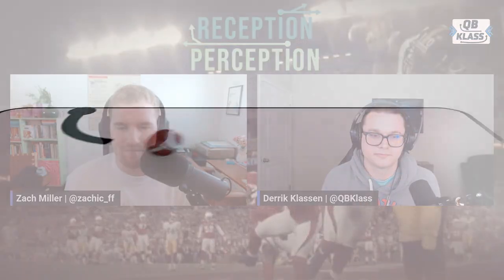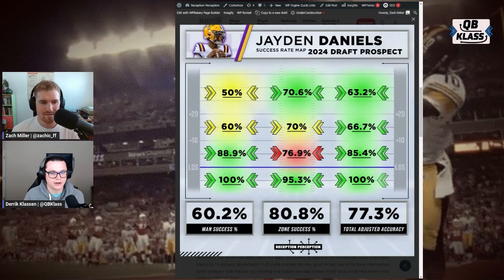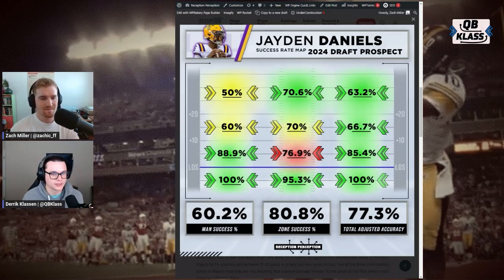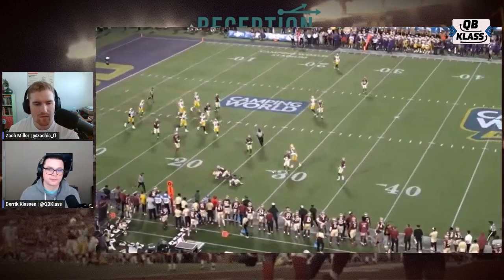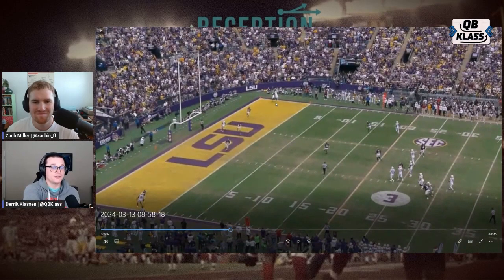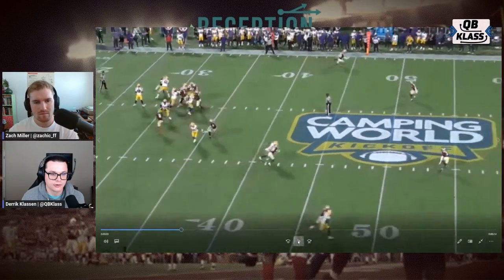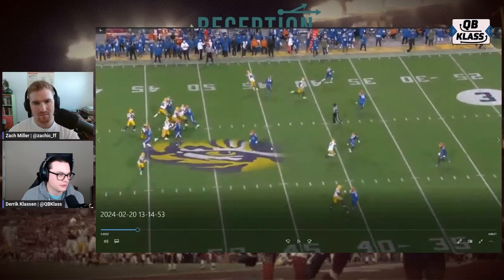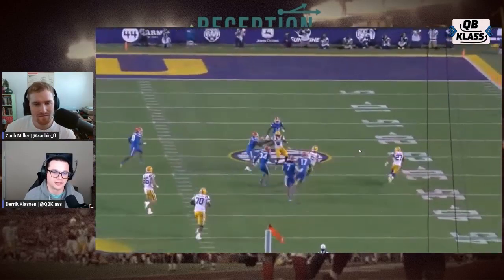Jayden Daniels is the Most Accurate Passer in the Draft | QB Klass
Heisman Winner and LSU Quarterback Jayden Daniels has generated lots of draft buzz lately. We break down his charting and film to give you a better understanding of what kind of prospect he is.

00:00 Intro
00:17 Crazy Accurate
05:47 Curl route king
08:04 Deep ball
11:00 Pocket pressure
13:11 Unhappy receivers
13:30 Missed progressions
16:36 Best landing spots